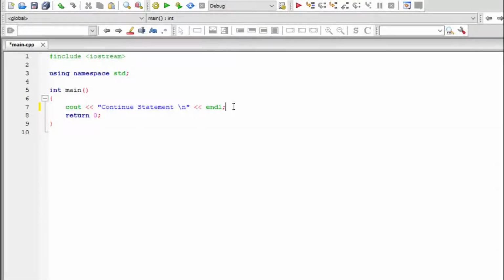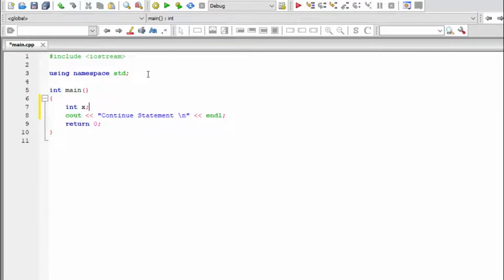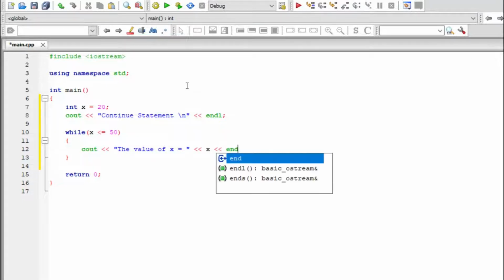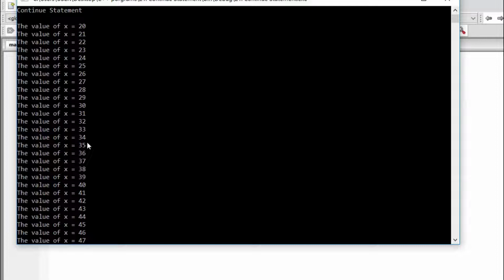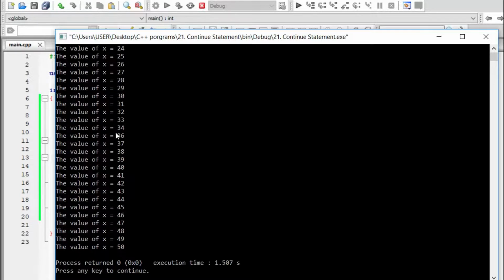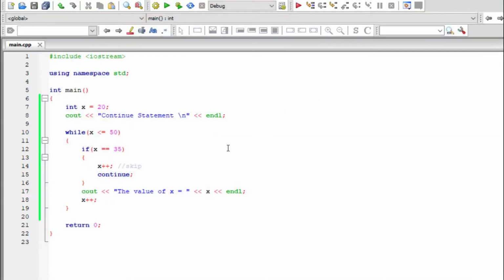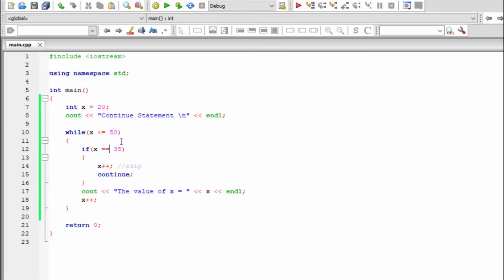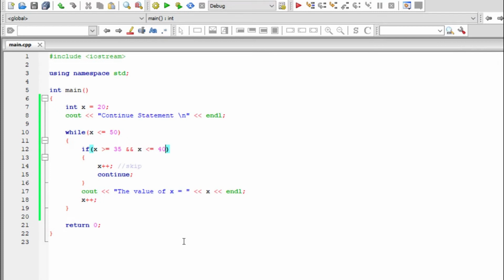C++ Programming Tutorial 20: Continue Statement in C++ Programming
Learn how to use the "continue" statement in C++ programming with this step-by-step tutorial by Emenwa Global. In this video, we will explain the purpose and use cases of the continue statement in loops, helping you optimize your code for better flow control. Whether you're a beginner or looking to brush up on your C++ skills, this video will guide you through practical examples and common scenarios where the continue statement can be used to skip specific iterations in loops. Enhance your coding abilities and take your C++ programming knowledge to the next level with Emenwa Global!